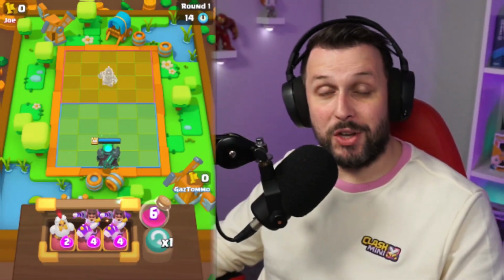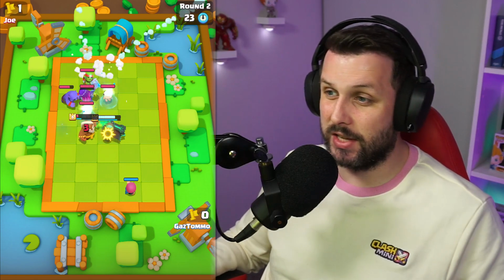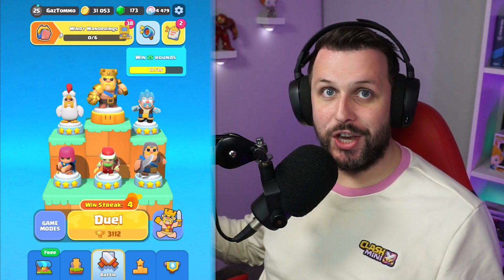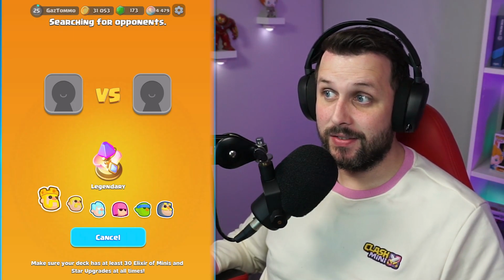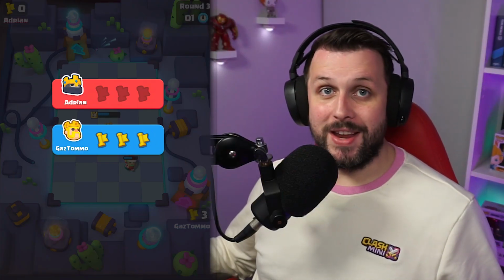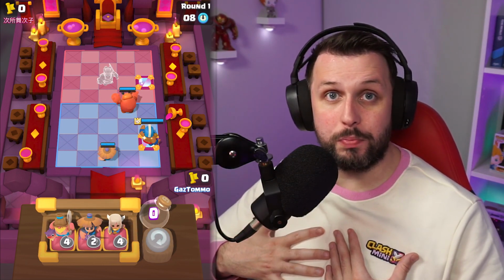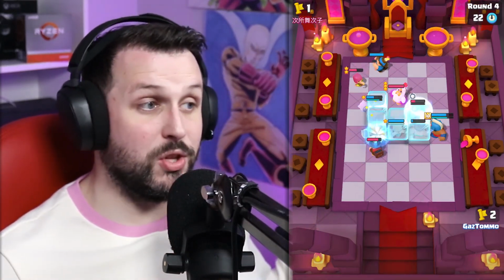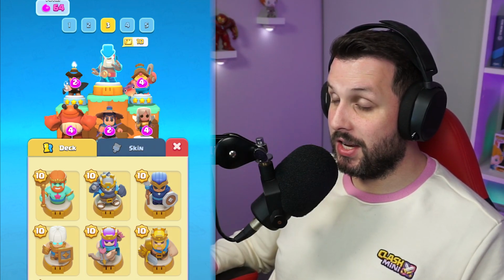Hard Counters: Are You Given Them on Purpose in Clash Mini?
OiOi Clash Minis! In today's video GazTommo does a bit of myth busting inside Clash Mini. Have you noticed when you switch heroes and play a ranked match, you are given a counter hero a lot of the time? Well I have too, so in today's video i put this theory to the test...

This is a Clash Mini Channel. I try my best to bring you the Clash Mini Best Deck, Clash Mini Guides and top tier Clash Mini Gameplay.

🔥 Socials 🔥